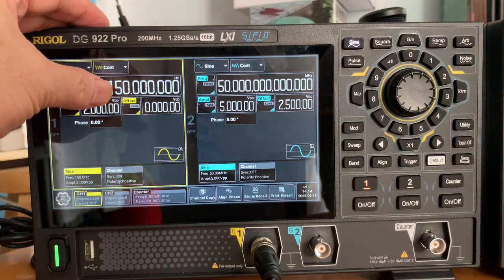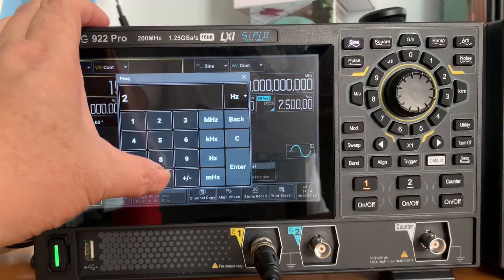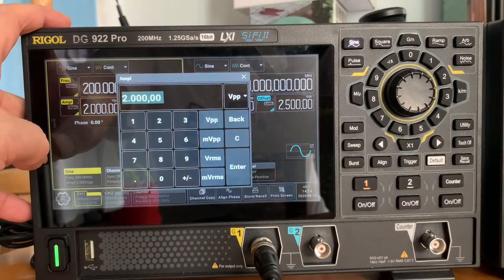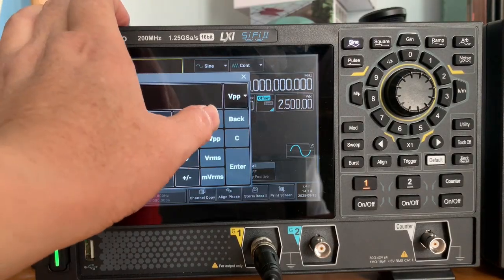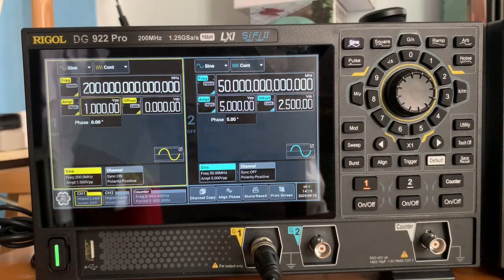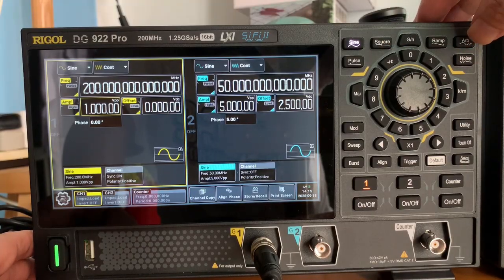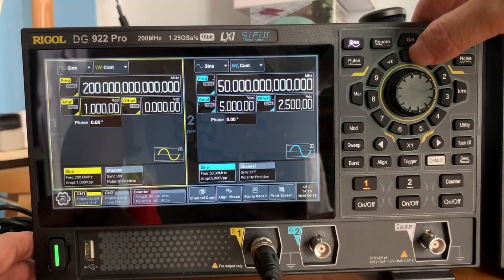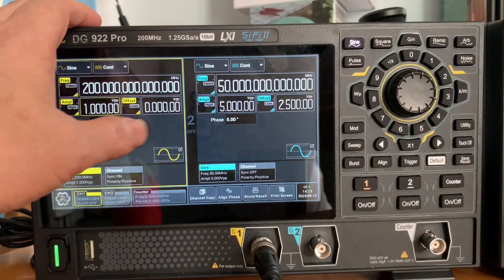RF Engineers: Don’t Overlook the Oscilloscope!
Quick start with the Rigol DG922 function generator and DHO924S oscilloscope! We’ll cover the basics so you can dive into these tools for your own projects.

Chapter
00:00 Introduction
01:25 DG922 Function Generator
03:52 DHO924S Oscilloscope
06:21 Remote Control and Screen Mirror and Conclusion

The instruments used in this video was loaned by a distributor for demonstration purposes. No payment or editorial control was involved